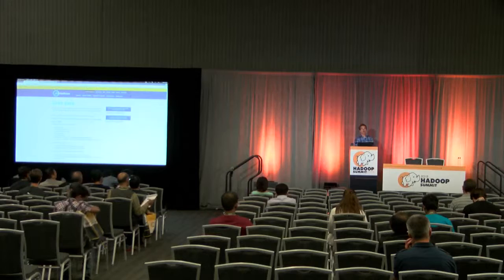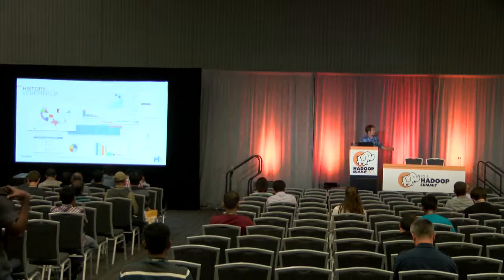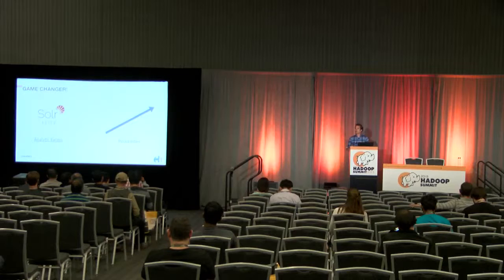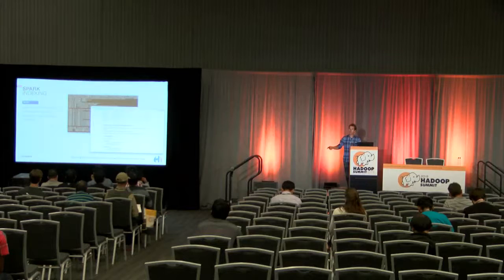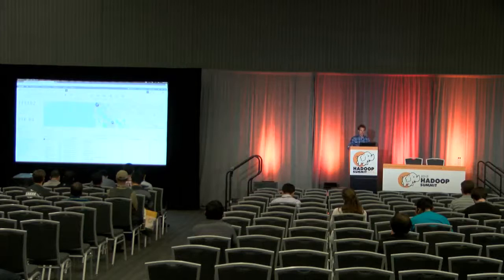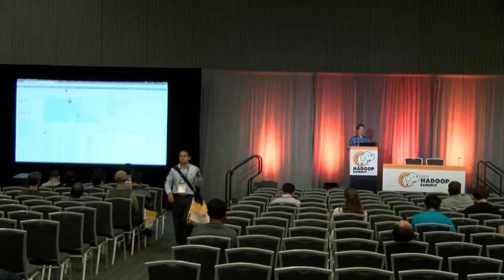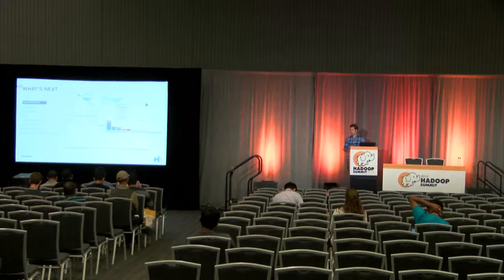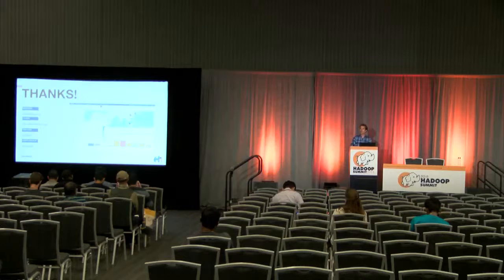Interactively Query and Search your big data